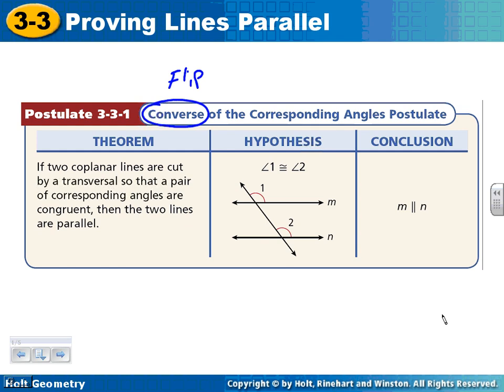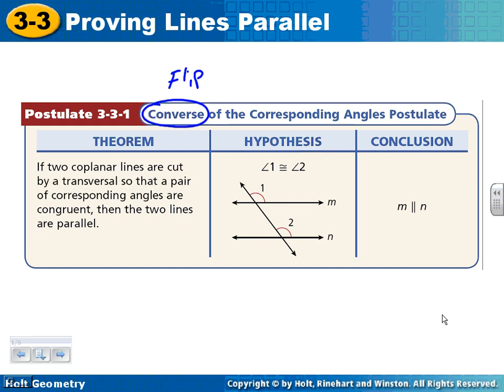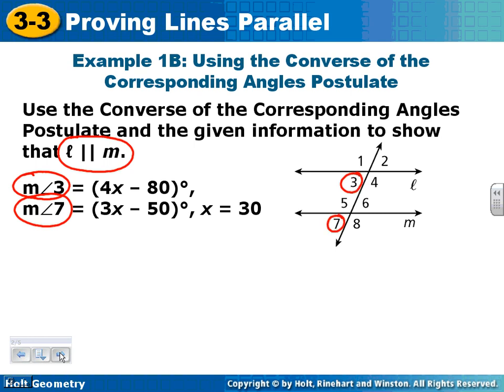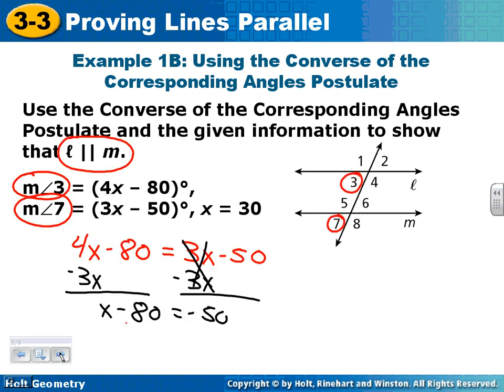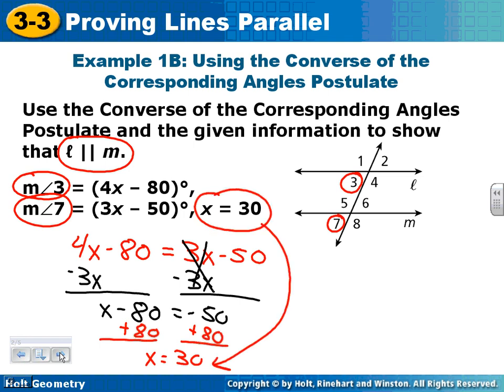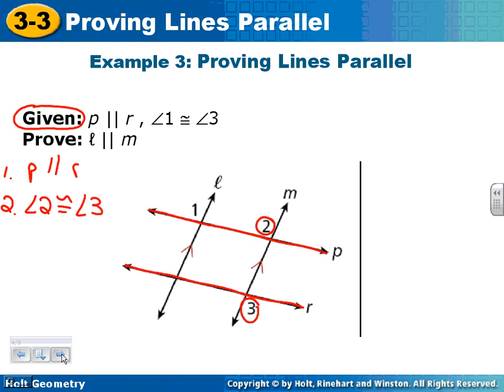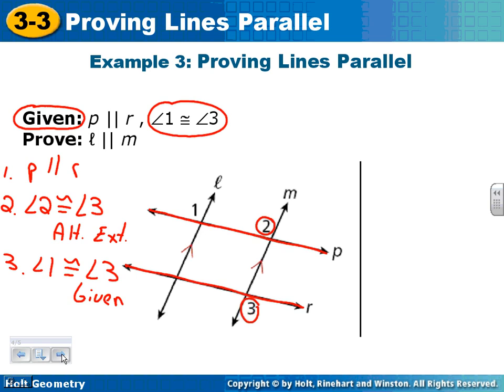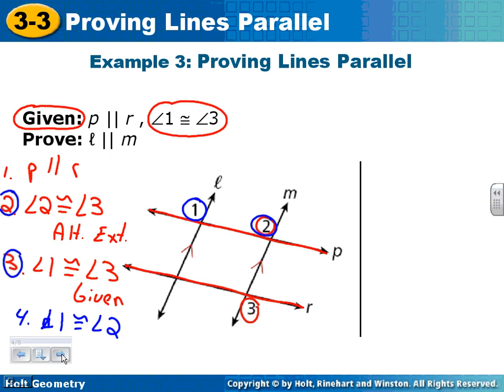Smaltz Geometry Notes 3 3